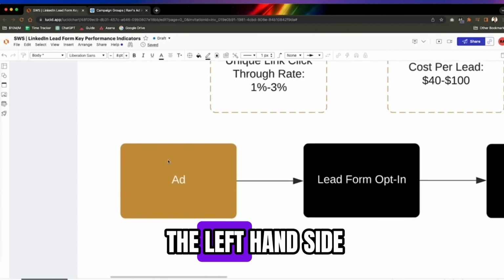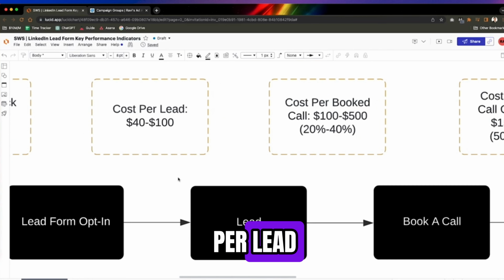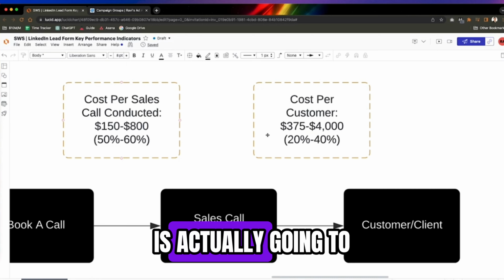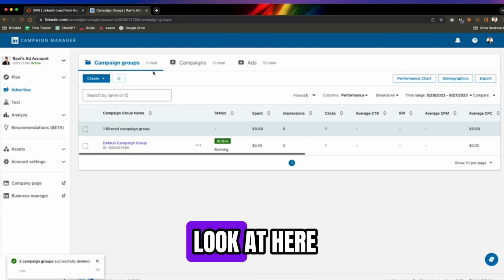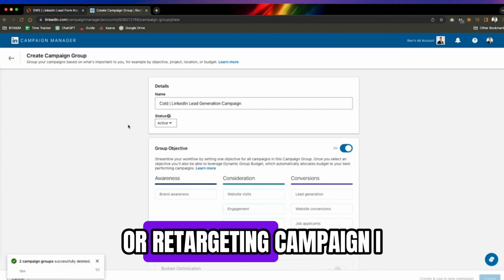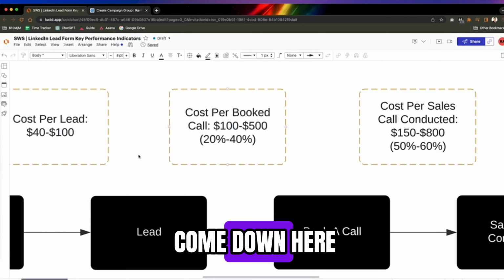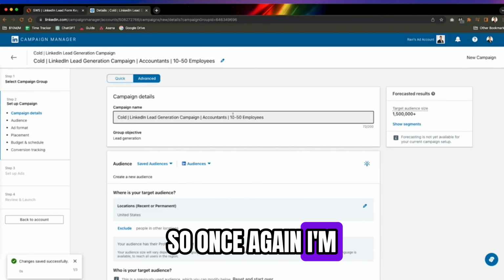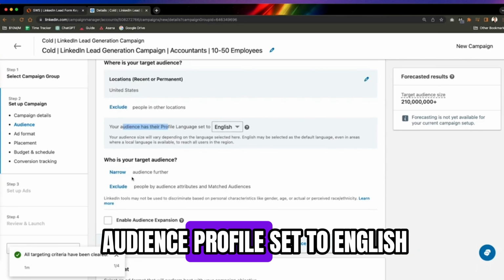How to Use LinkedIn Ads for B2B Marketing in 2024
Unlock the full potential of LinkedIn Ads for B2B marketing in 2024! In this video, we dive deep into the strategies and best practices for creating effective LinkedIn ad campaigns that drive leads and boost conversions. Whether you're new to LinkedIn advertising or looking to refine your approach, this guide will help you target the right audience, optimize your ad spend, and achieve your business goals. Learn how to leverage LinkedIn's unique B2B targeting options, create compelling ad creatives, and analyze your campaign performance to maximize ROI. Don't miss out on the key trends and tips that will keep you ahead of the competition this year!